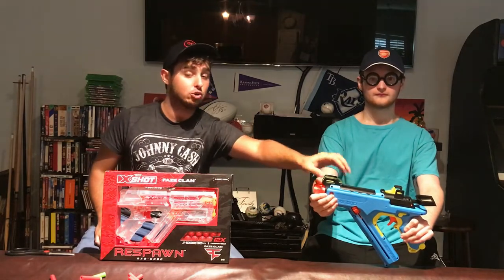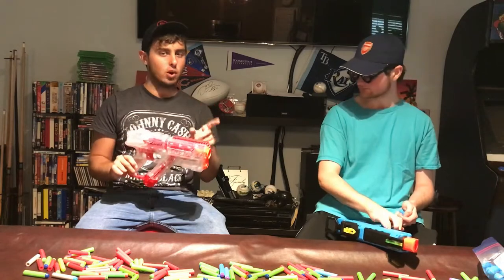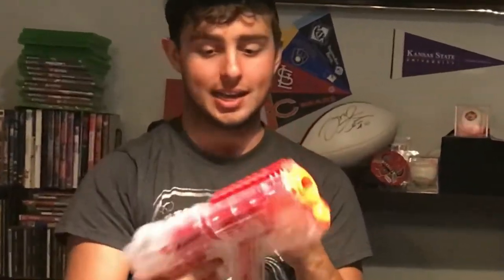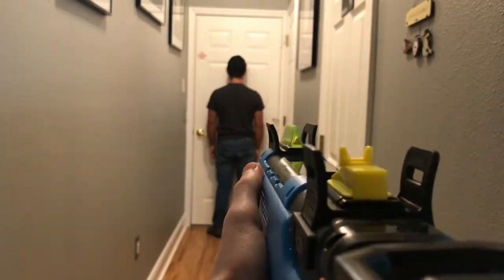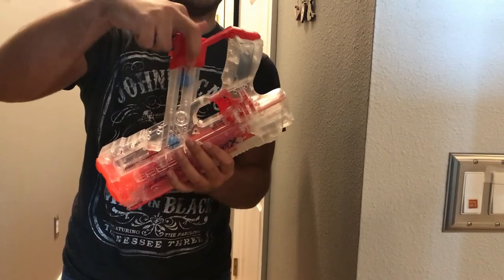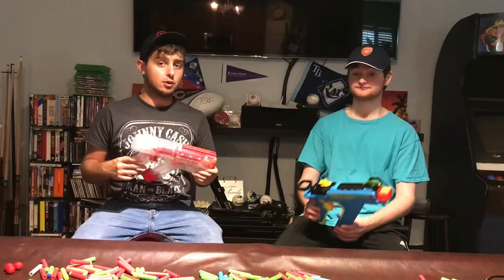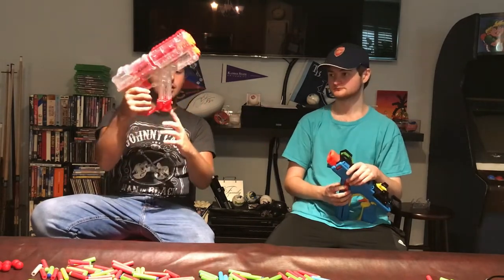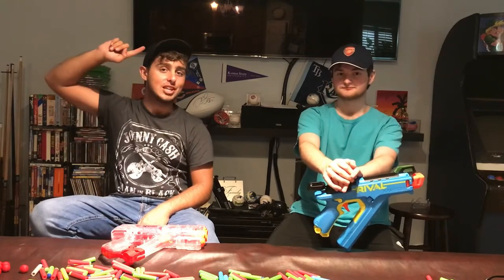The $15 Budget Rival of my dreams | Budget Vs. Nerf Ep.2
Hey Guys! Sorry this video came out a little later than usual (to be honest I just completely lost track of time) but I really hope you enjoyed our 2nd episode of budget VS. Nerf! Again for anyone who likes my older content, nerf is not completely taking over my channel. I just really like making these videos, and they tend to do pretty well so I'm sticking with them for a little bit but still definitely expect my old reaction style content coming up soon. If you enjoyed this video please leave a like and subscribe, if you want to purchase any of the blasters seen in this video, links are down below, and until the next time that's a goooooooooooooooodddddddddddddddbbbbbbbbbbbbbbbbbbyyyyyyyyyyyyyyyyyyyyeeeeeeeeeeeeeeeeeeee!- Vince from editing land

00:15 - Introduction of the Budget Rival of my dreams and the Nerf Rival Vision
00:38 - Unboxing the Blaster
00:53 - Reviewing the X-Shot Blaster
02:21 - Firing Demo for the Nerf Rival Vision
03:10 - Firing Demo for the X-Shot Respawn
04:36 - Our Final Opinions and the Winner
06:22 - Bloopers

X-Shot Faze Clan Respawn-

Nerf Rival Vision xxii 800-